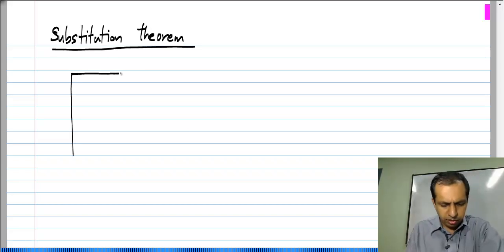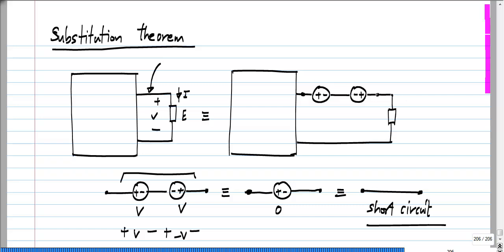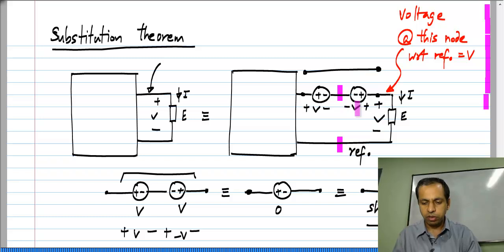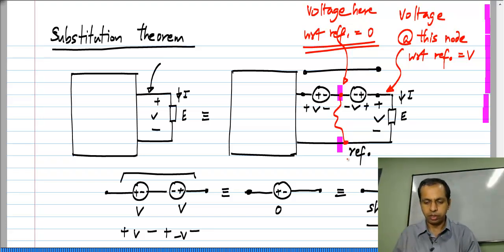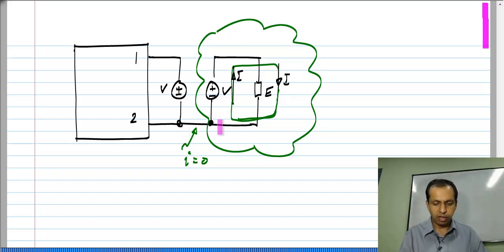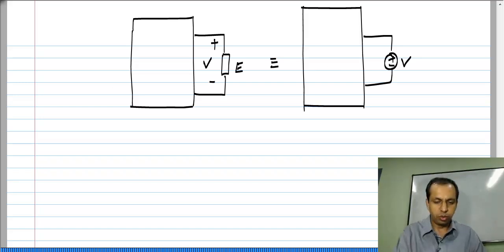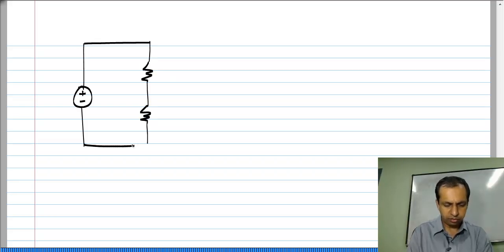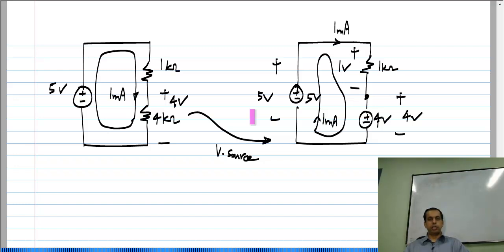Substitution theorem: Voltage source